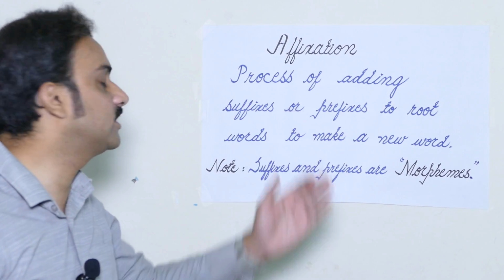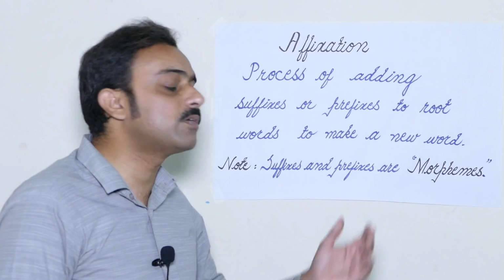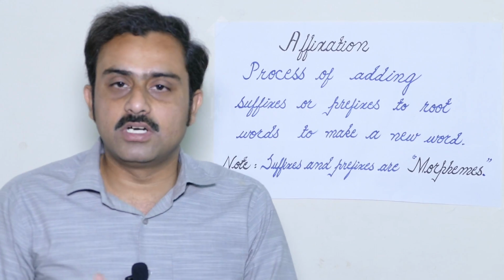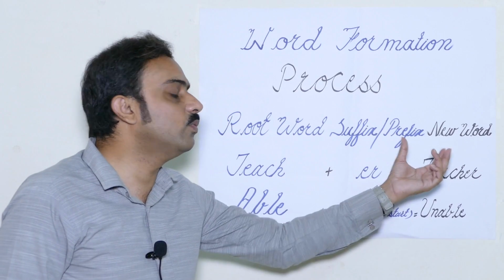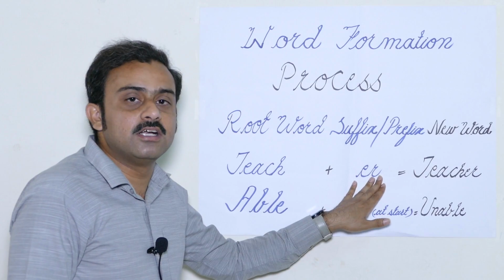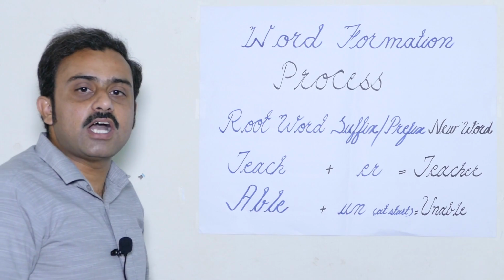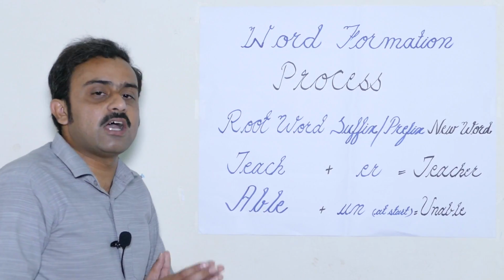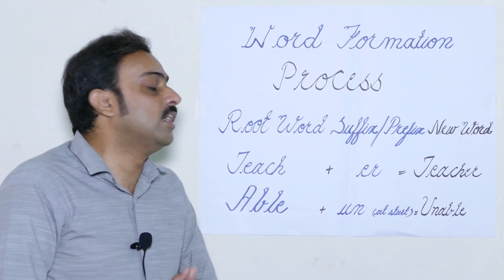Affixation Words Making By Adding Suffixes and Prefixes. By Malik Farhan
In this video I have discussed the definition of affixation, some certain examples by showing the process of word making.